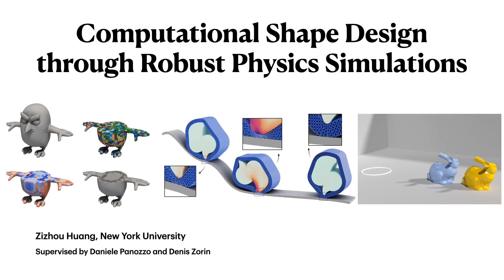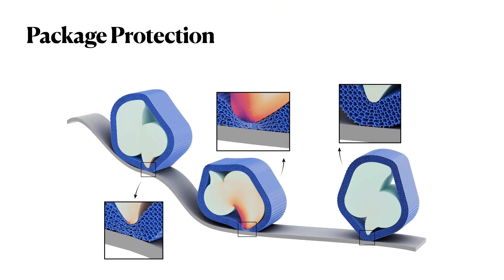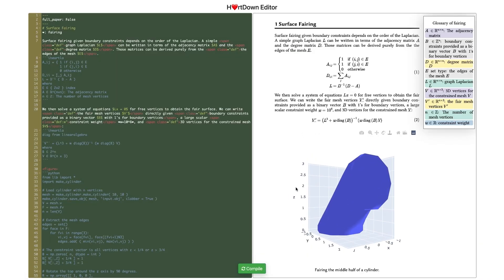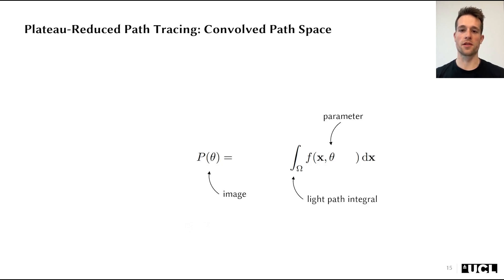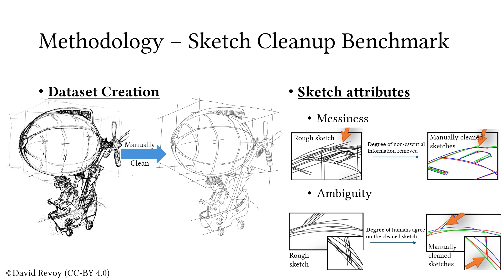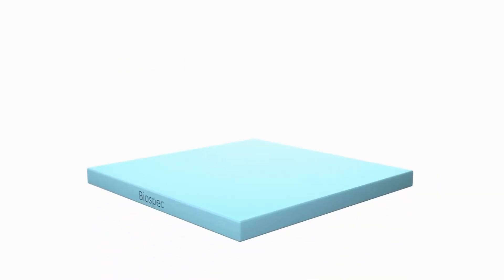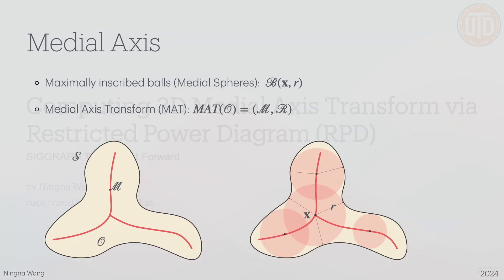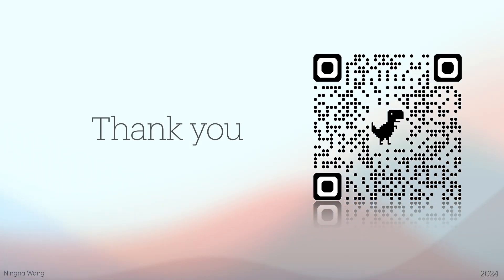SIGGRAPH Thesis Fast Forward 2025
The SIGGRAPH Thesis Fast Forward is a forum for Ph.D. students in computer graphics to present and broadcast their research in 3 minutes or less. Students from around the world introduce us to a wide variety of topics.

Presentations
0:00 - Computational Shape Design through Robust Physics Simulations, Zizhou Huang, New York University
3:11 - Domain Specific Languages for Geometry Processing, Yong Li, George Mason University
6:17 - Intelligent Optimization in Inverse Rendering, Michael Fischer, University College London
9:22 - Visual Thinking: A Study of Human Centered and AI-based Digital Painting, Chuan Yan, George Mason University
12:35 - Physically Based Skin Rendering, Ron Vanderfeesten, Utrecht University
15:36 - Computing 3D Medial Axis Transform via Restricted Power Diagram (RPD), Ningna Wang, University of Texas at Dallas
18:42 - Credits